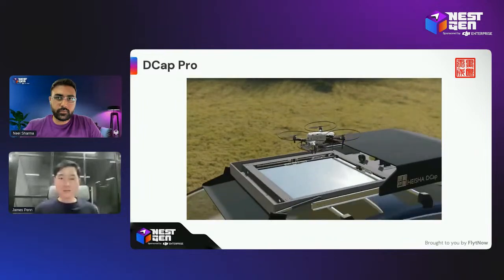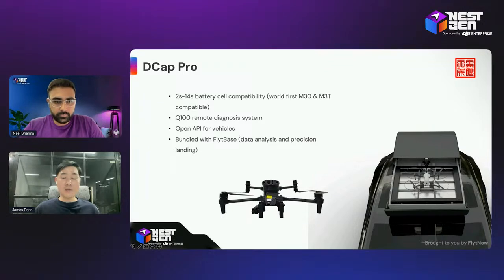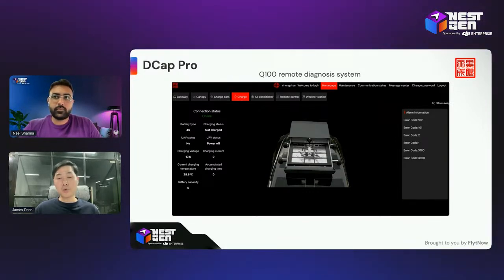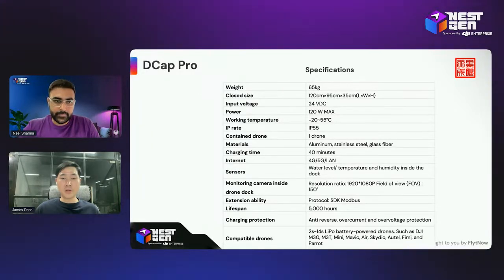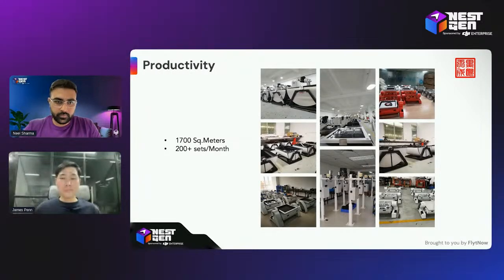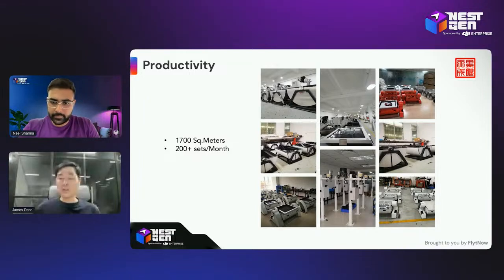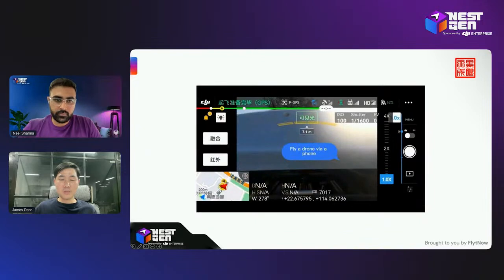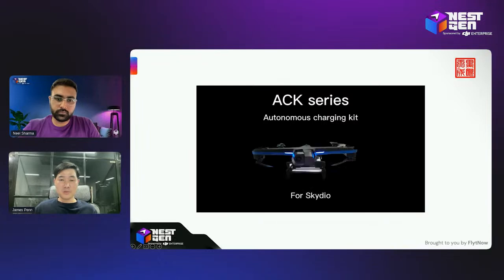Heisha DCap Pro | Replay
Heisha will present a vehicle-mounted, thin-structured, user-friendly drone docking solution for autonomous drone flights from any vehicle.